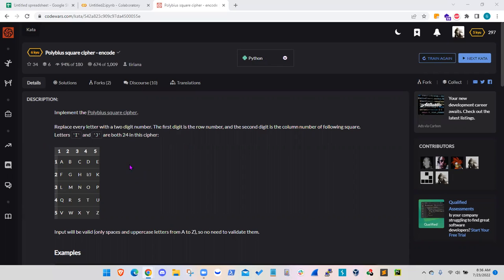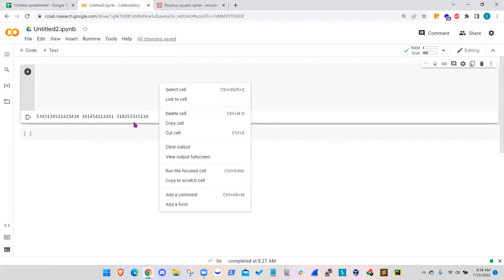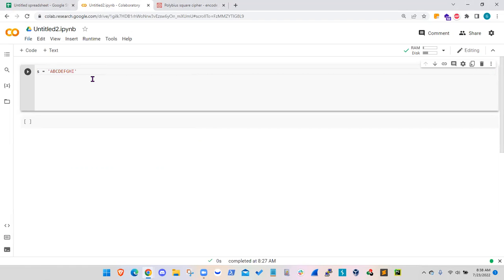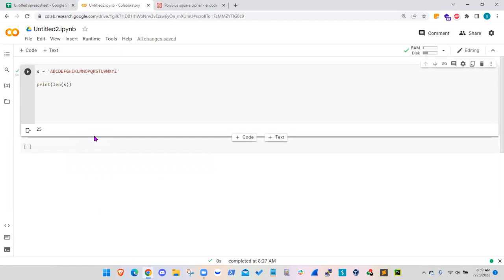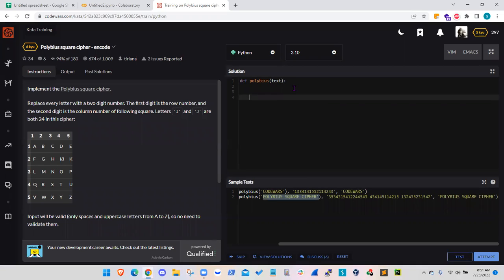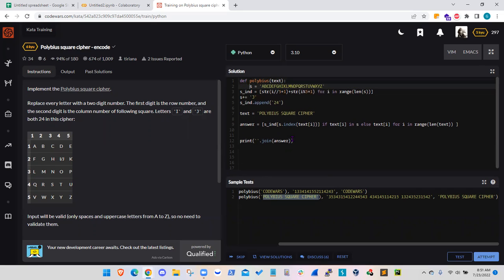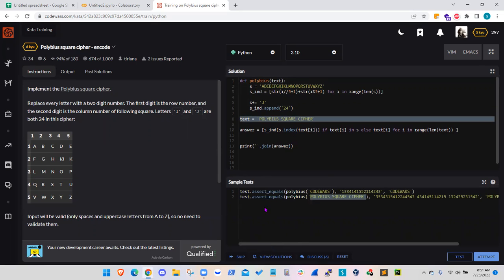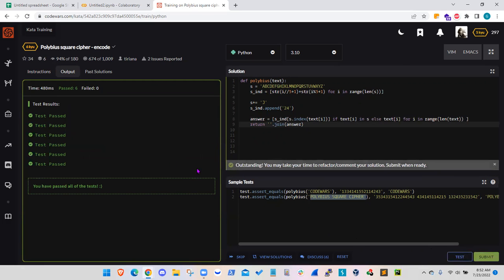Polybius square cipher - encode - Codewars.com (6 kyu) - Python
Polybius square cipher - encode - Codewars.com Lab (6 kyu)